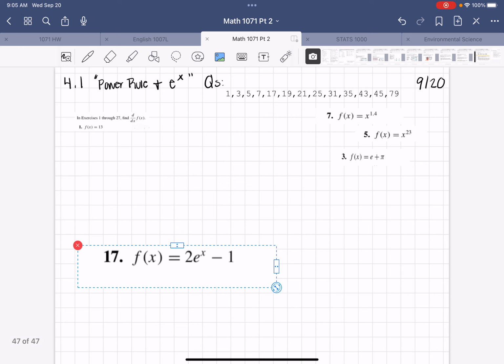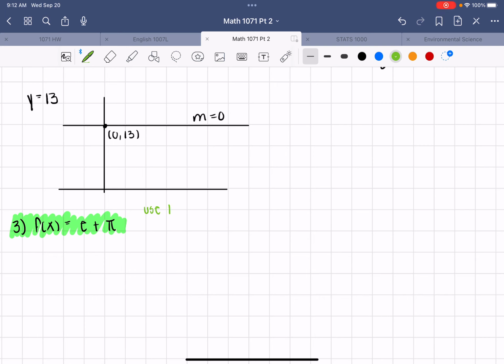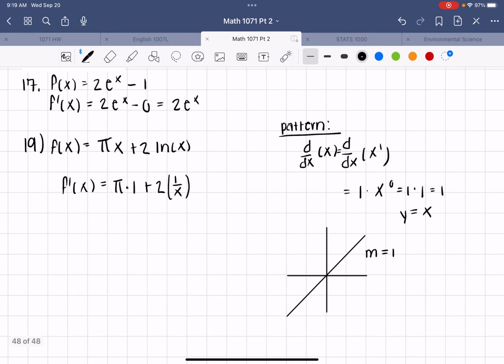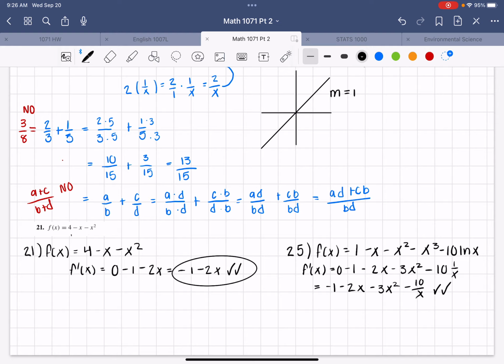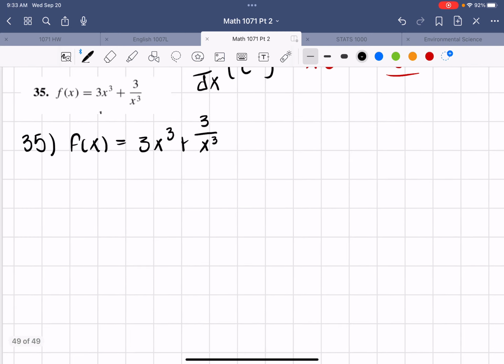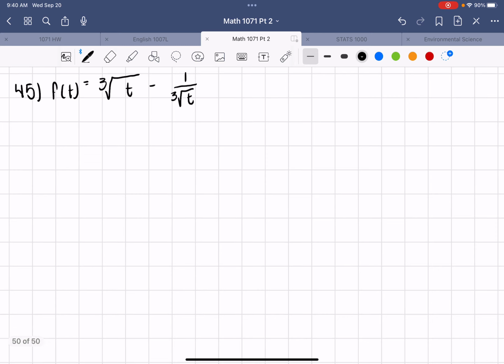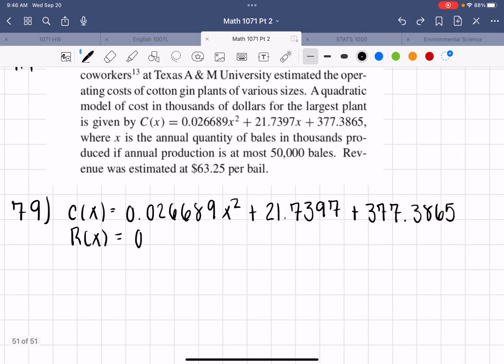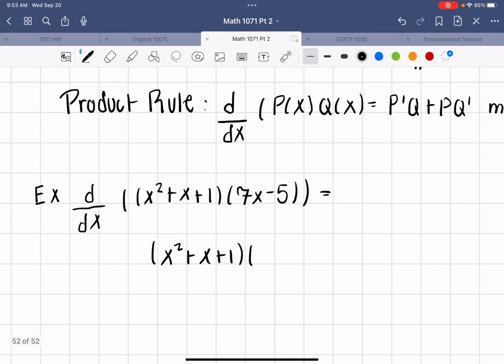September 20, 2023